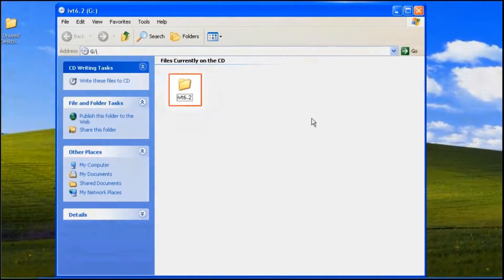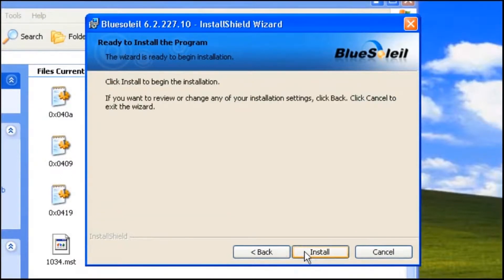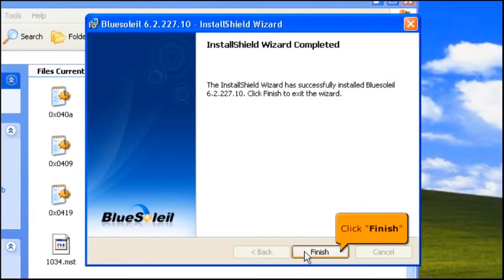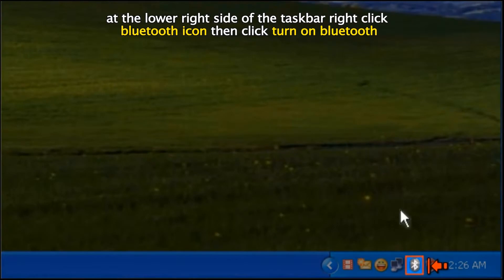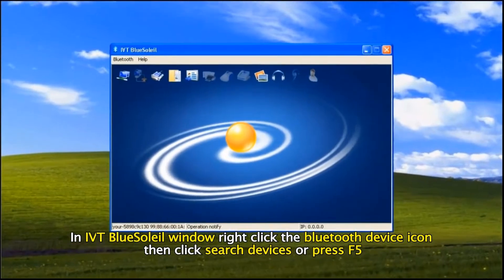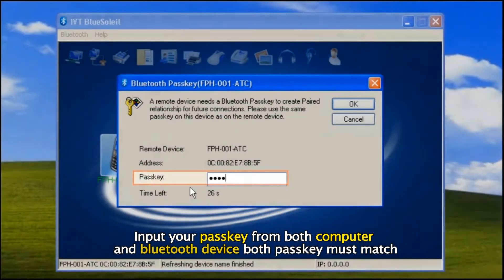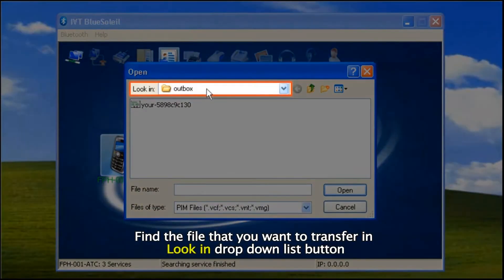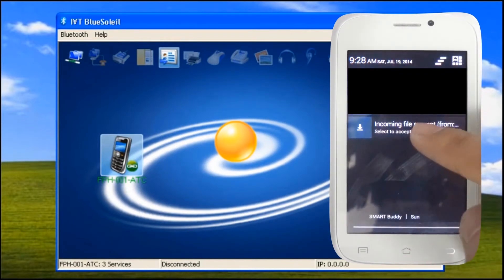T-Bluetooth USB Dongle (BTD-609) Windows XP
Procedure on how to install and connect the T-Bluetooth USB Dongle (BTD-609) using Windows XP